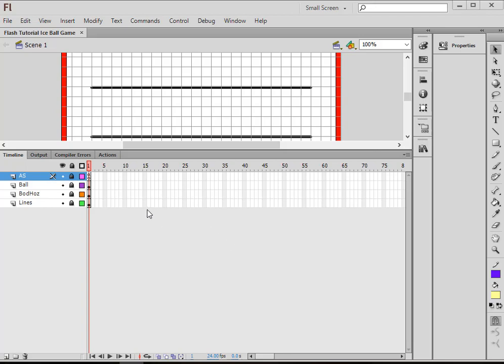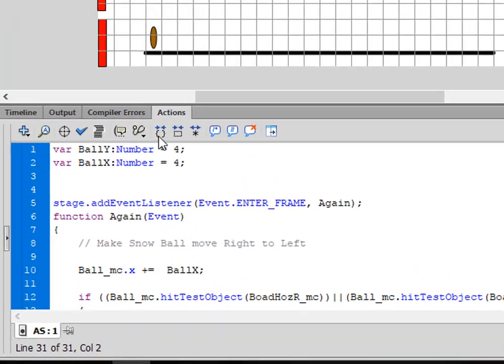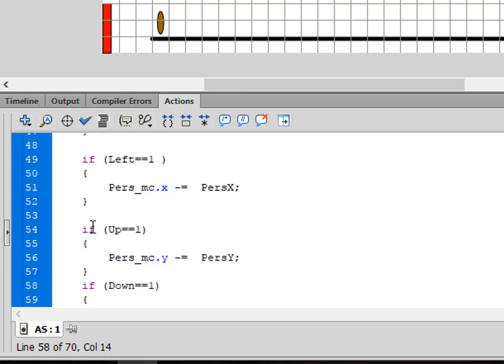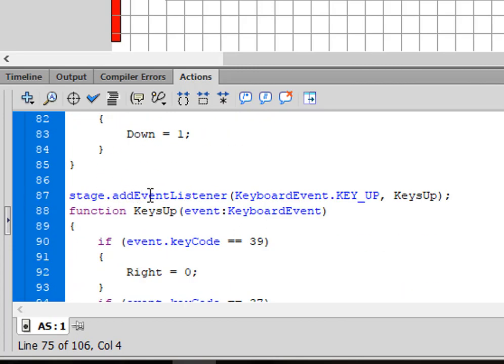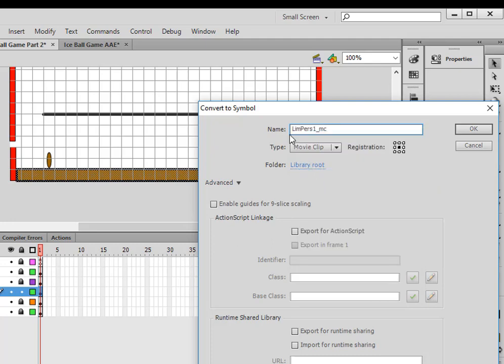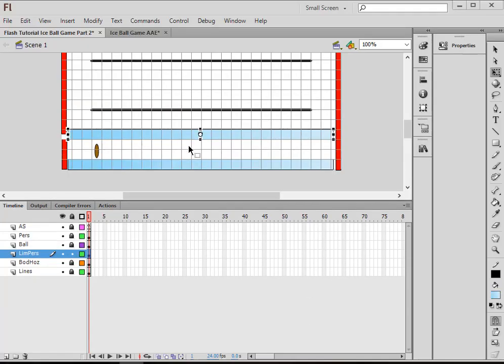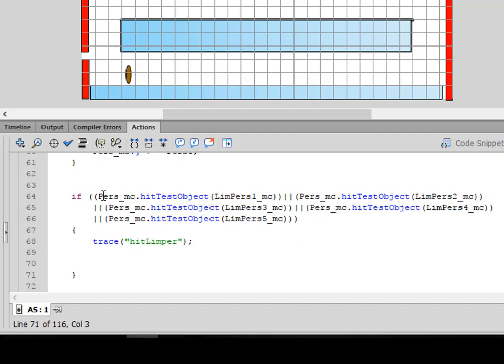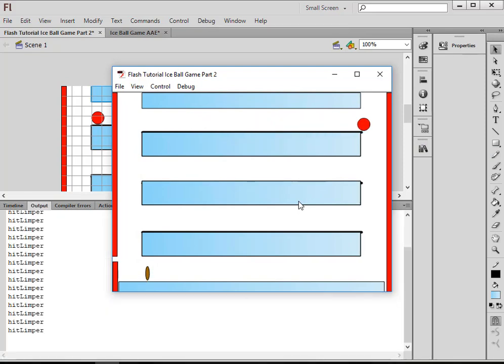Flash Tutorial Ice Ball Game Part 2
When you finish this series of videos you will have a game. Balls will roll across and down the stage. The player must follow the paths of a maze and avoid these balls. The player must also avoid hitting the walls of the maze. In this tutorial you will make a player. You will write the code allowing the arrow keys to move the player both vertically and horizontally on the stage. You will also make the movie clips that sets the limits for the player movement.